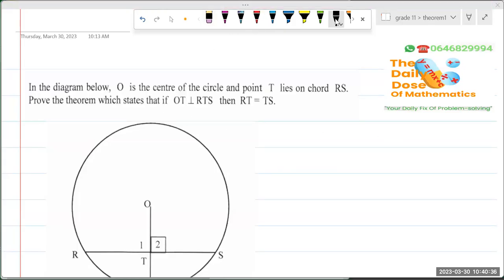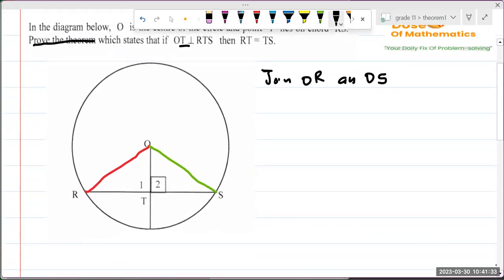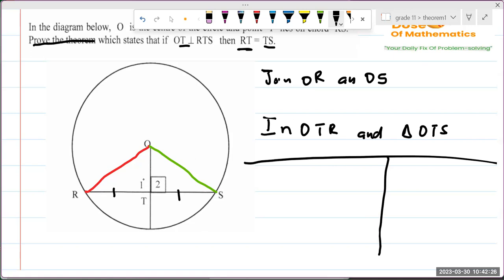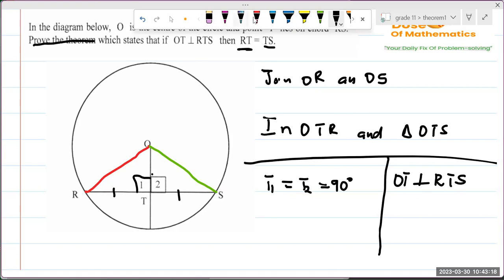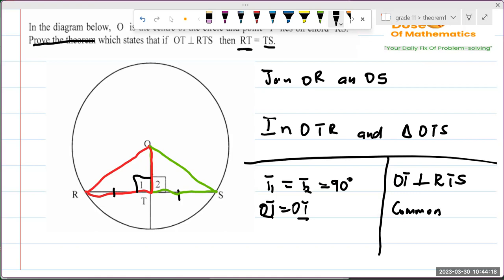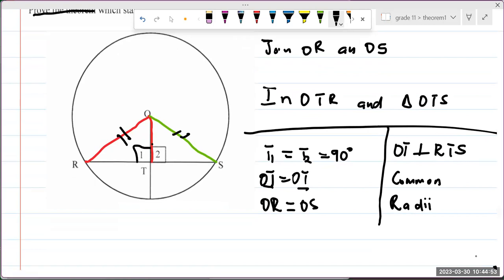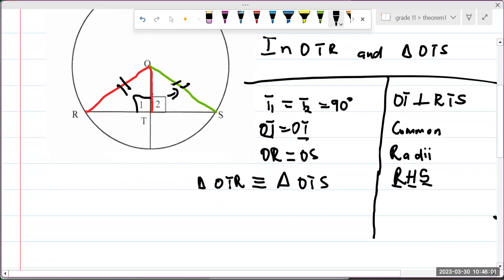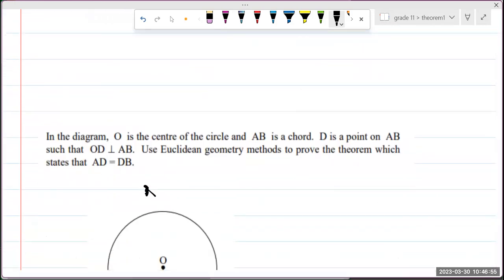1 Geometry Prove The line drawn from the Centre of a circle perpendicular to chord bisects the chord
1 Formal Prove The line drawn from the Centre of a circle perpendicular to a chord bisects the chord

0:00 intro
0:07 Construct join radii
1:24 Identify triangle available
2:00 Determine angle equal 90
2:46 Determine common side
3:46 Determine equal radius
4:27 Determine congruent triangles
5:44 Conclusion
6:00 Activity